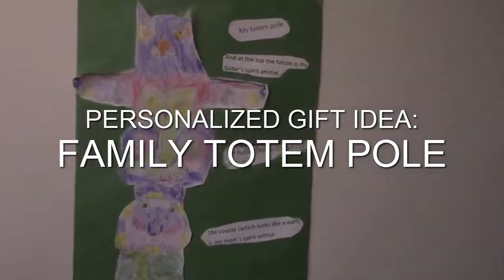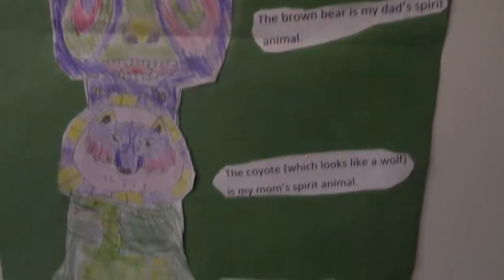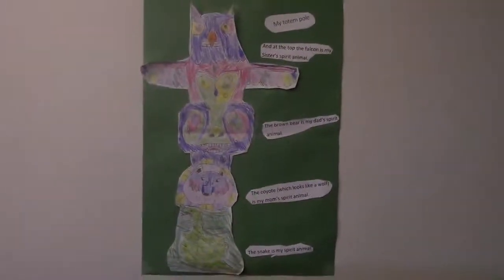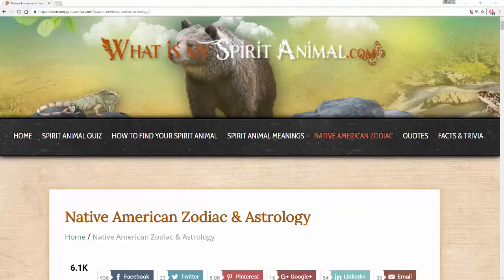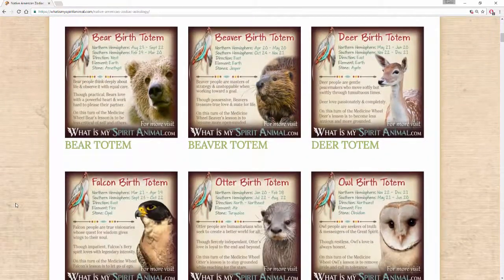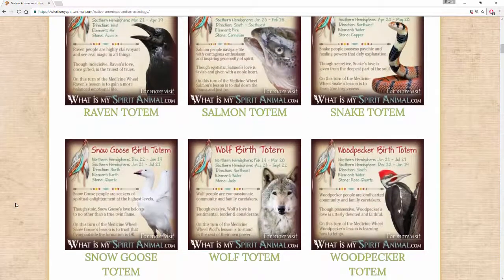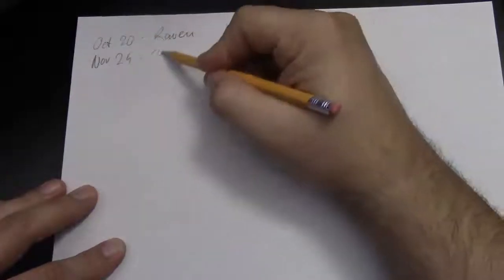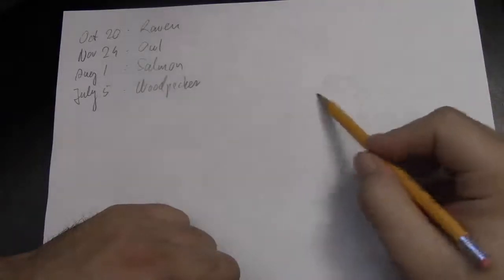3D printed family totem pole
Software for 3D design: Blender